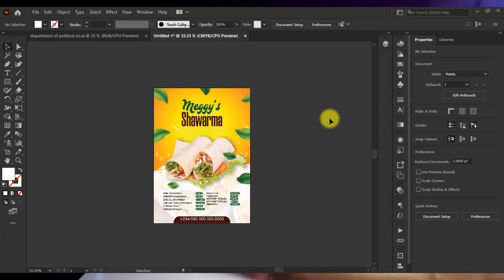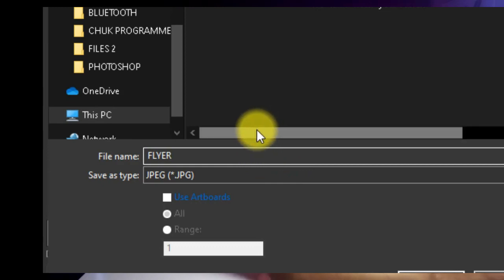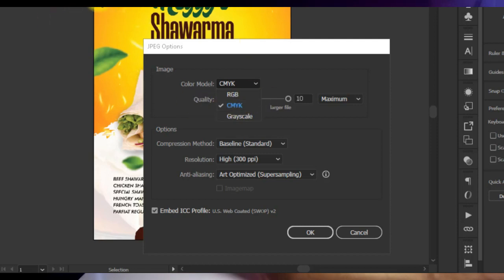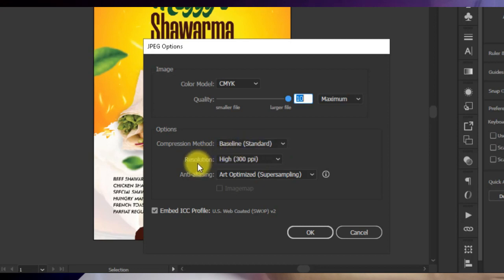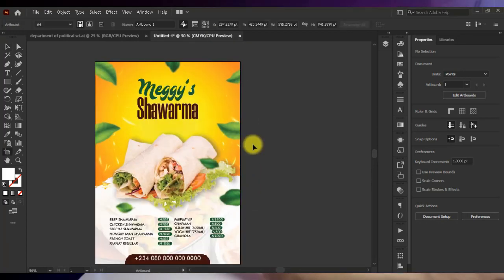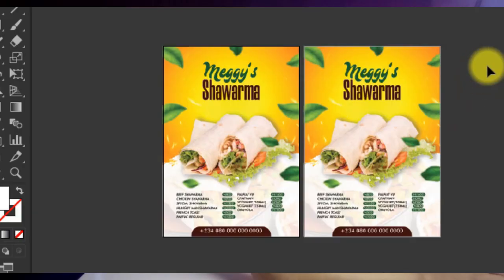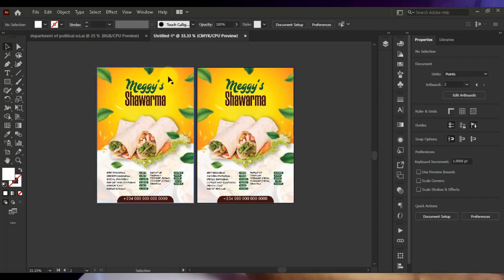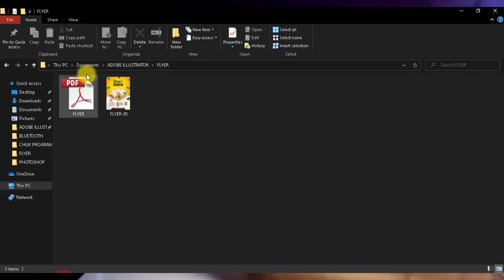How to export and save files for print with Adobe Illustrator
In this video, you will learn how to export and save files for print in adobe illustrator. Make sure you watch till the very end.

0.00
0:14 HOW TO EXPORT A JPEG FILE
2:39 HOW TO EXPORT MULTIPLE PAGES
3:33 HOW TO EXPORT SELECTION
5:01 HOW TO SAVE A PDF FILE FOR PRINT